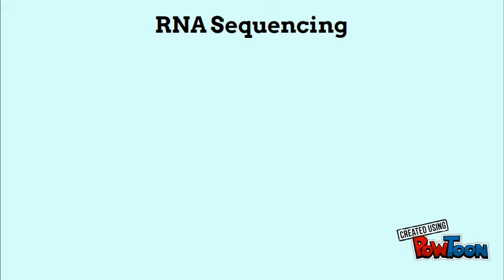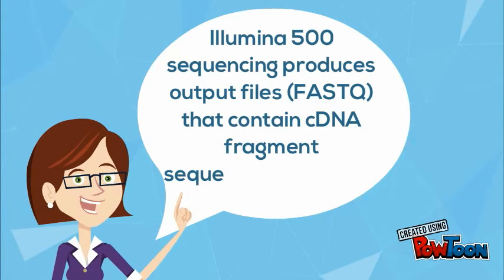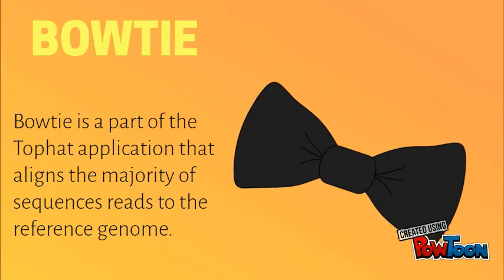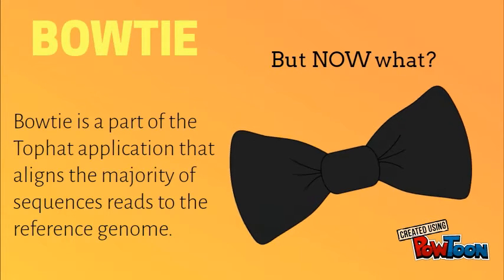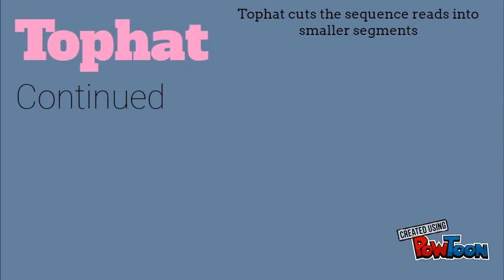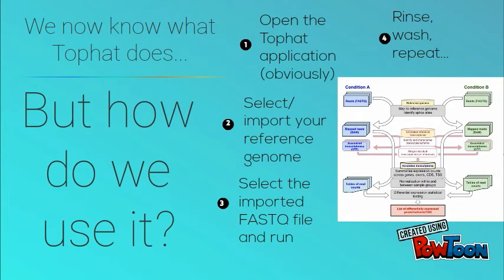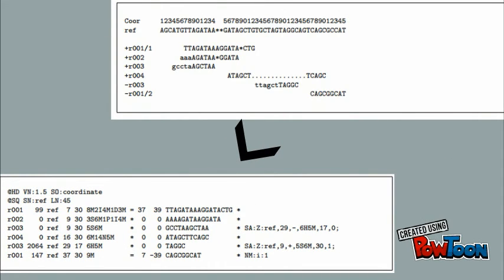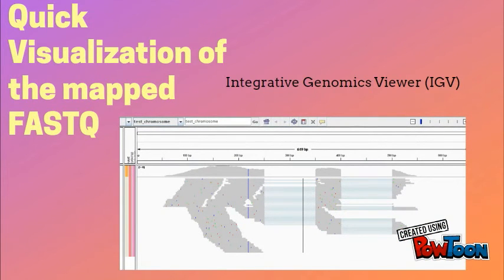Tophat: A Diannia, Josh, Caileen Story